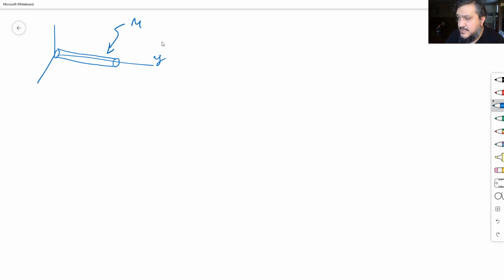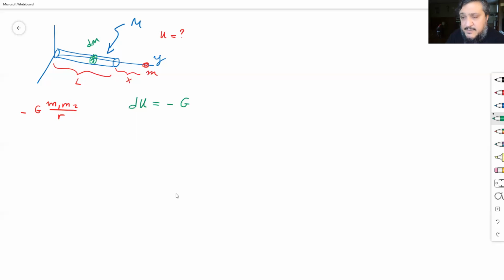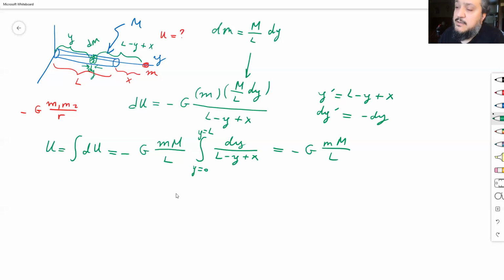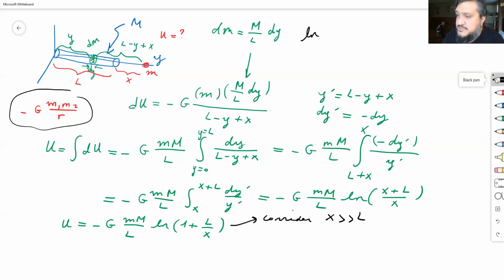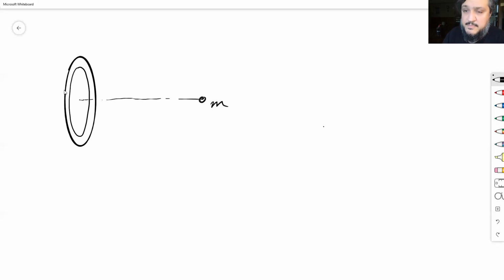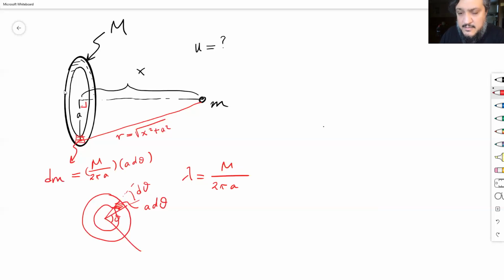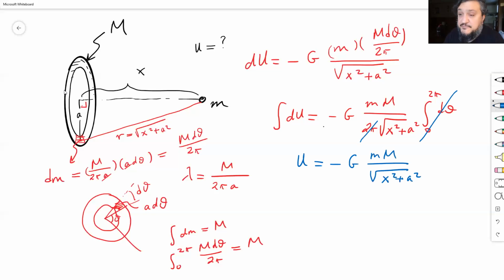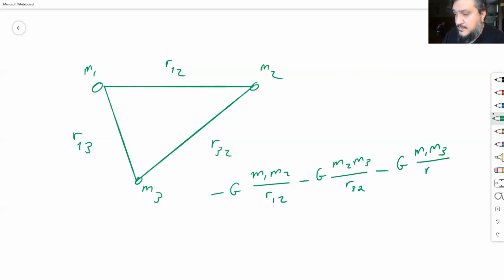Newtonian gravity - part 7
mass distributions